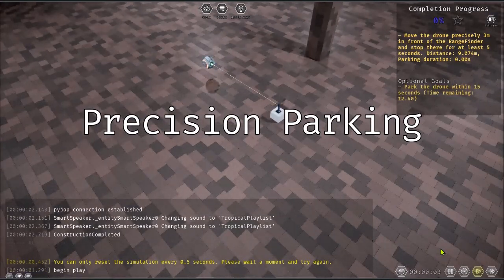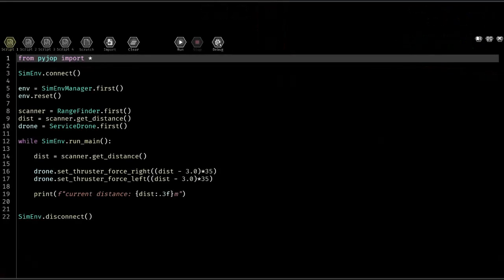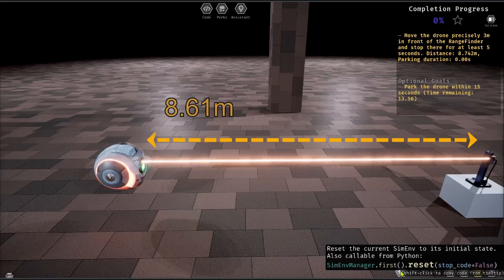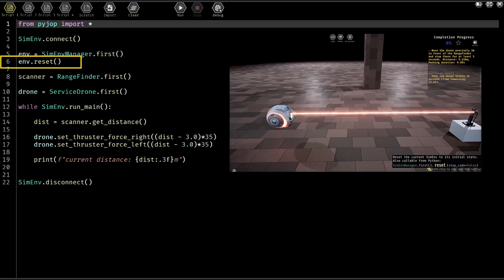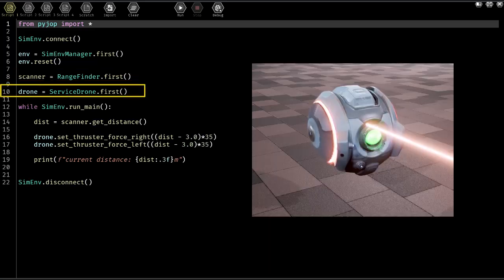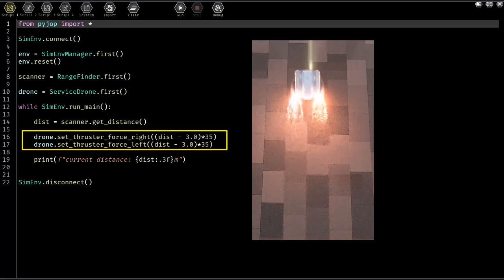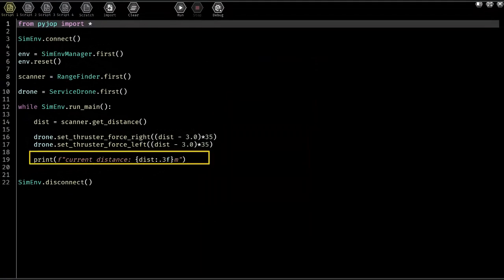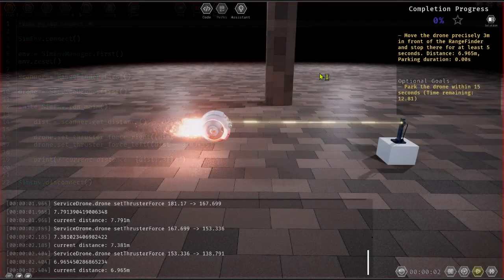Pricision Parking: Park the drone 3 meters from the laser range finder by using Python scripts.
Python application to simulated real world machines. From Joy of Programming: Software Engineering game play. You can down load the game from Steam gaming platform.